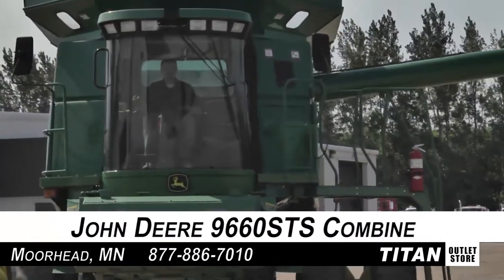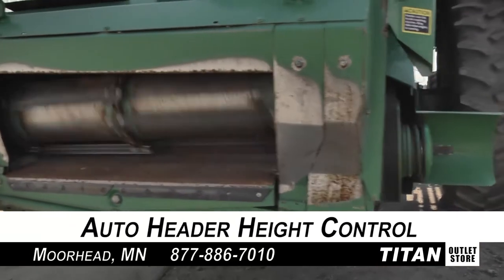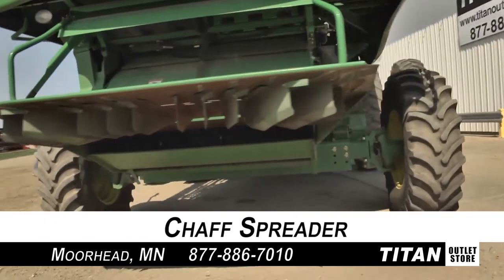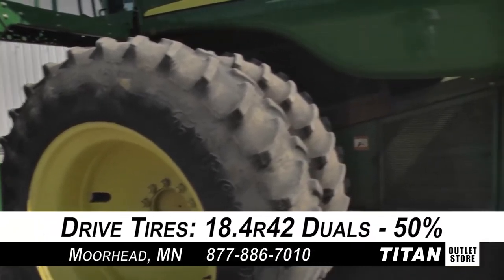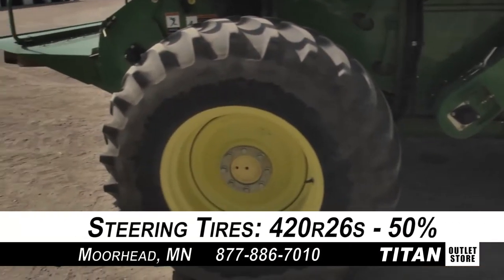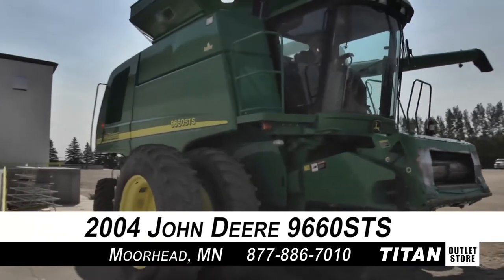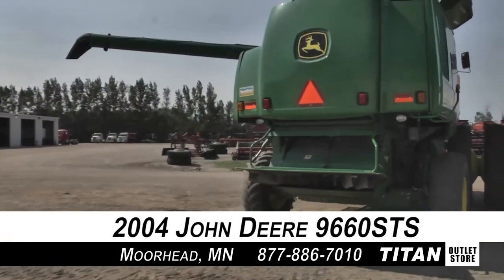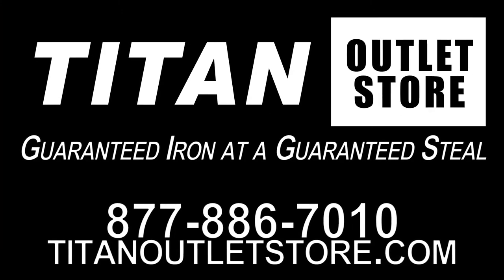John Deere 9660STS - 1490 sep, 18.4R42 Duals, Contour Combine Sold on ELS!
For Sale Used 2004 John Deere 9660STS - 1490 sep, 18.4R42 Duals, Contour Combine SOLD serial# S706809 stock# 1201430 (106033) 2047 hours
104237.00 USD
• Used JD 9660STS combine, 18.4R42 Duals, BigTop Hopper Extension, Electric Sieve Adjustment, Chopper, Rock Trap, Contour Master, NO GreenStar Monitor, 100% Money Back Guarantee*, All 7 years or Newer 5000 hours covered by 500 hour/12 Months $500 Deductible Full Power Train Warranty*, Titan Outlet Store - A Division of Titan Machinery -- 90 + Locations to Serve YOU!, *Some Restrictions apply, please call or , The Titan Outlet Store Team, Post YOUR FREE Equipment Classifieds at TitanOutletStore.com Click on CLASSIFIEDS, Join us on Facebook, See All Our Videos on YouTube, Follow Us on Twitter.
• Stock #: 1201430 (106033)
• Available: Immediately
• Category: For Sale SOLD
• Class: Used
• Make: John Deere
• Year: 2004
• Model: 9660STS - 1490 sep, 18.4R42 Duals, Contour
• Fuel Type: Diesel
• Serial#: S706809
• Est. Engine Hours: 2047
• Separator Hours: 1490
• Drive Type: 2WD
• Hydrostatic Transmission: Yes
• Final Drive: Standard
• Terrain: Conventional
• Notes: Used JD 9660STS combine, 18.4R42 Duals, BigTop Hopper Extension, Electric Sieve Adjustment, Chopper, Rock Trap, Contour Master, NO GreenStar Monitor, 100% Money Back Guarantee*, All 7 years or Newer 5000 hours covered by 500 hour/12 Months $500 Deductible Full Power Train Warranty*, Titan Outlet Store - A Division of Titan Machinery -- 90 + Locations to Serve YOU!, *Some Restrictions apply, please call or , The Titan Outlet Store Team, Post YOUR FREE Equipment Classifieds at TitanOutletStore.com Click on CLASSIFIEDS, Join us on Facebook, See All Our Videos on YouTube, Follow Us on Twitter
• Thrashing: Rotary
• Cylinder: Rasp Bar
• Contour Feeder House: Yes
• Auto Reel Speed: Yes
• Auto Header Height: Yes
• Drive Tire Size: 18.4R42 50%L 50%R
• Steering Tire Size: 420R26 50%L 50%R
• Rear Attachment: Straw Chopper Yes
• Dual Tires: Yes 50%L 50%R
• Grain Bin Extension: Yes
• Grain Loss Monitor: Yes
• Cab Condition: Good
• Paint Condition: Good
• Separation: Rotary
• Fore/Aft Reel: Yes
• Sieve Adjustment: Electric
• Overall Condition: Good
• Price: 104237 USD Call Call